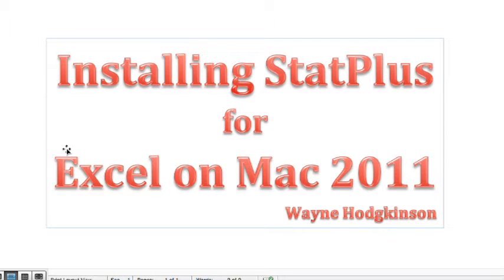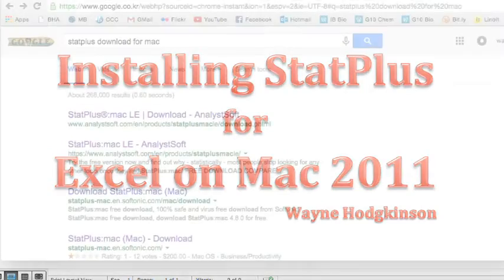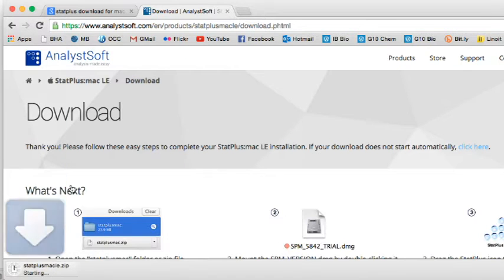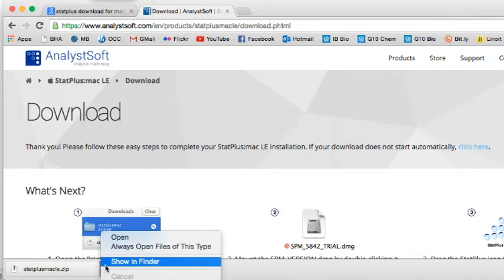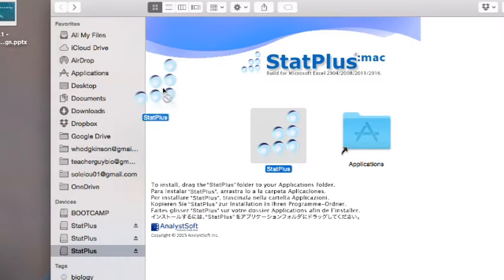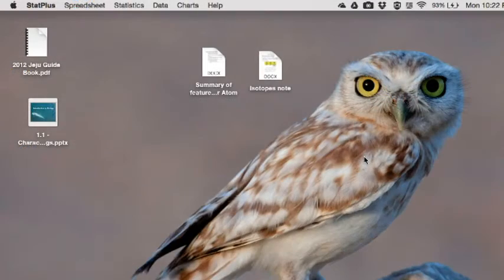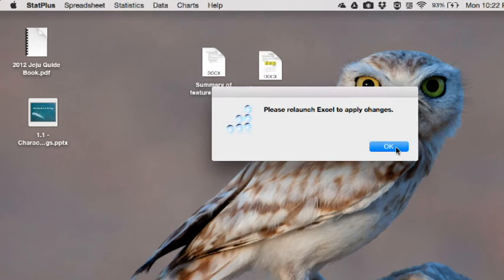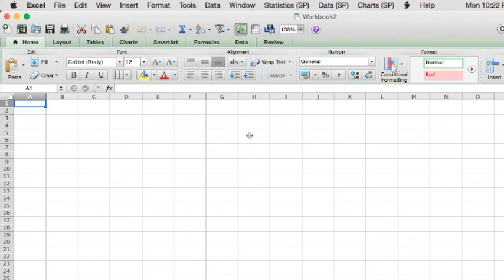Install StatPlus addon for Excel for Mac 2011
How to install Statplus for Excel on Mac, so that you can perform statistical analysis such as ANOVA